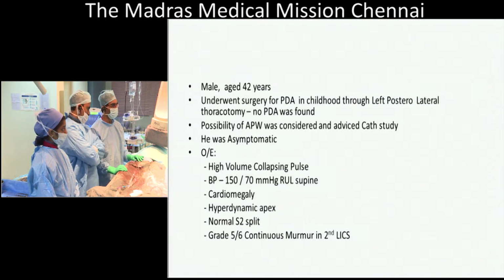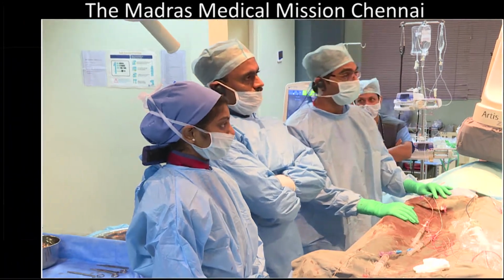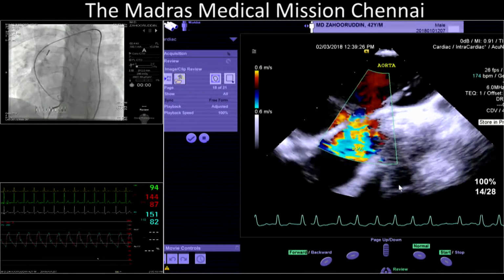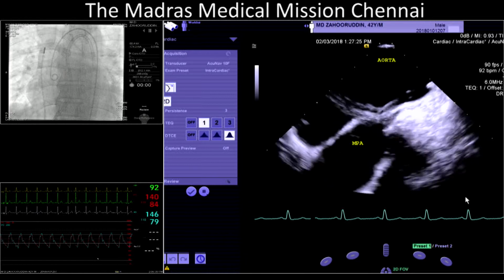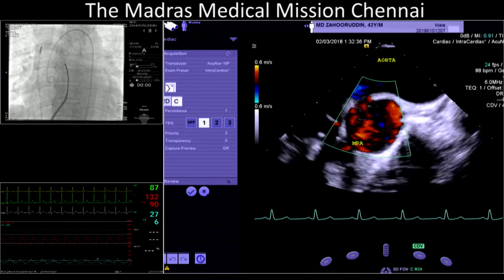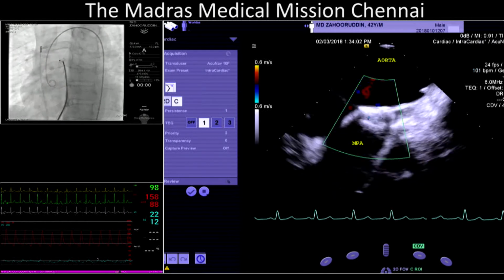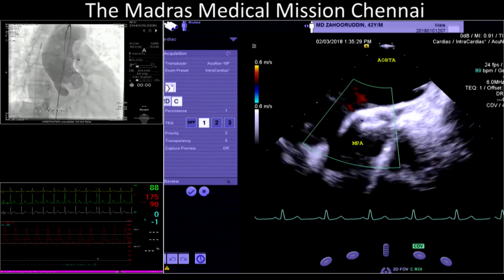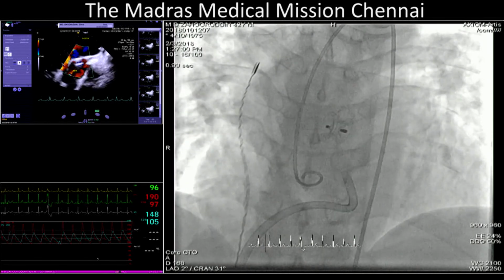CSI AP 2018 - Live Case Transmission 5 - Dr Sivakumar, MMM, Chennai